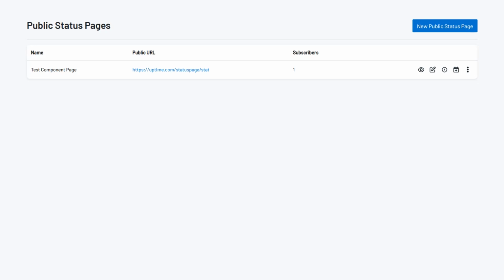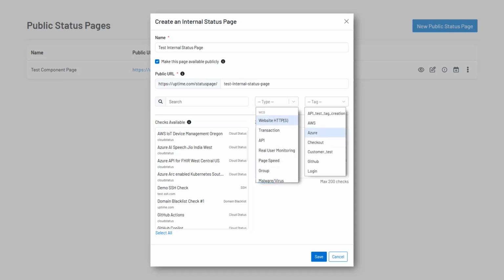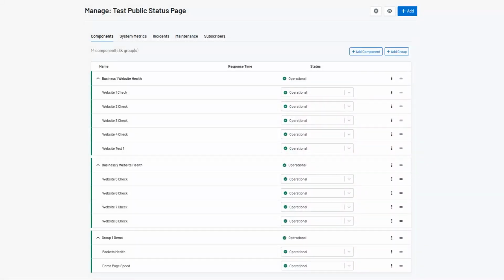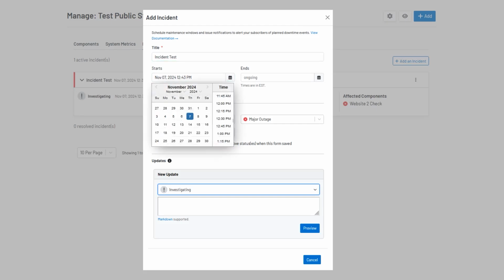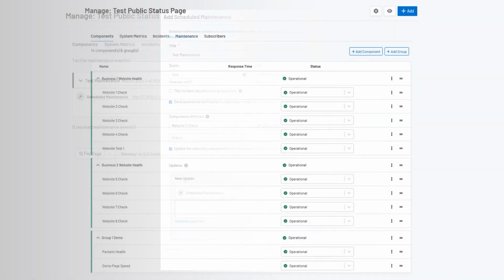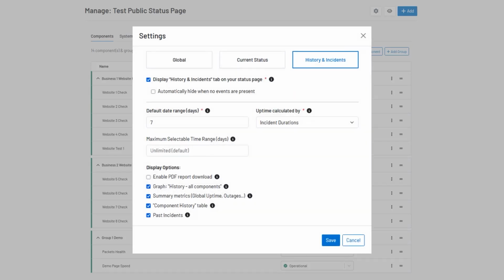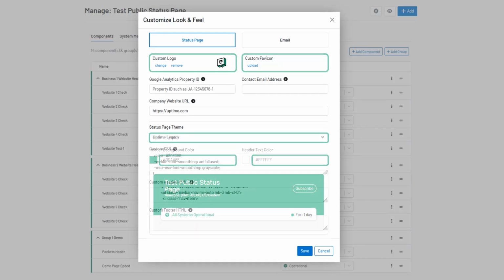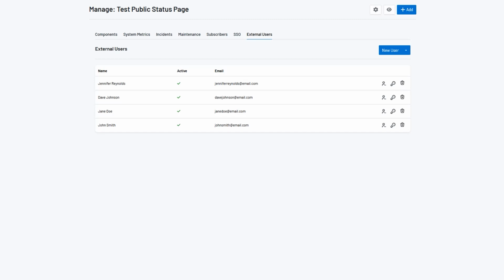Uptime.com Status Page Solution: Basic Setup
Learn how to create and manage a Status Page on Uptime.com, including setting up public, SLA, and internal pages. Covering components, linking checks, incidents, maintenance, customization, subscribers, external users, and configuring SSO.

00:00 Introduction to Uptime.com Status Page
00:14 Creating Your First Status Page
00:46 Configuring Basic Settings
02:00 Adding & Managing Components
03:26 Organizing with Groups and Metrics
04:07 Creating & Managing Incidents
05:49 Scheduling Maintenance Events
06:28 Customizing Your Status Page
09:42 Managing Subscribers & External Users
11:24 Conclusion and Further Resources